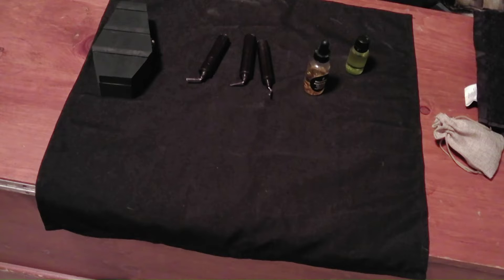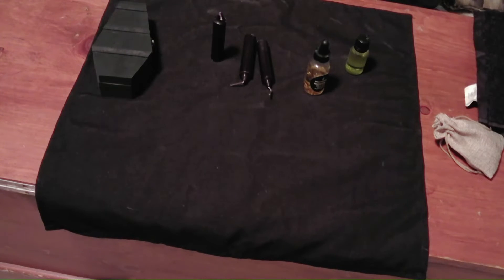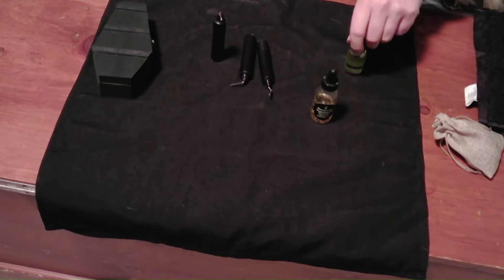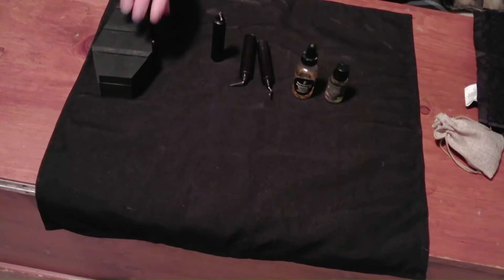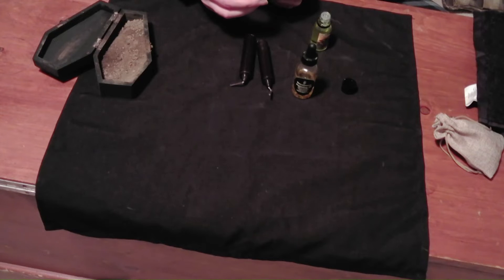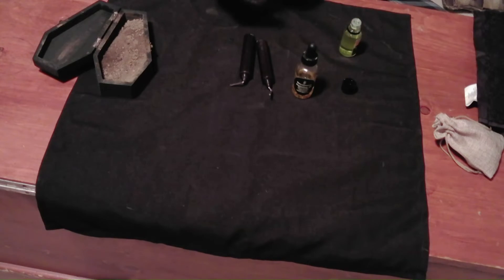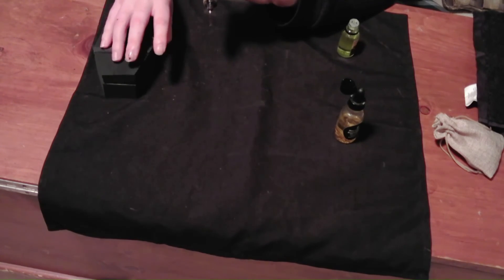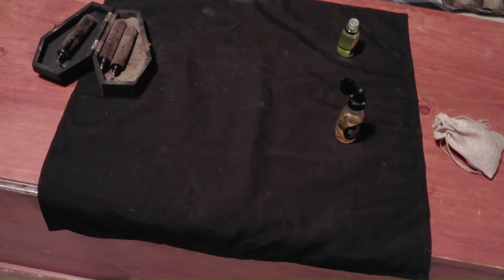Necromancy Candles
Welcome to Show The Dead. I'm Tim. I will be investigating all things supernatural. This includes the paranormal, necromancy, other occult practices, cryptids, myths, legends, and aliens.

This episode I talk about candle magick.